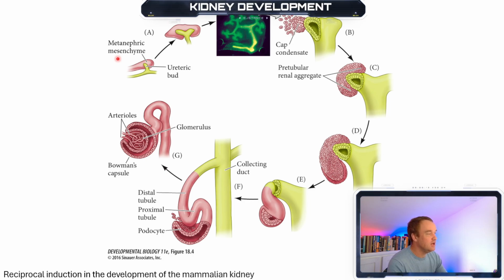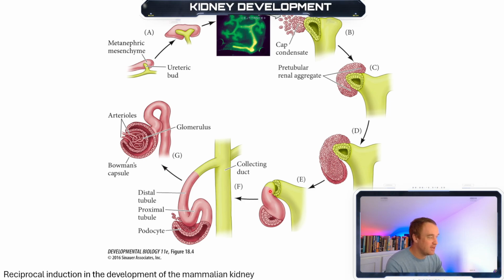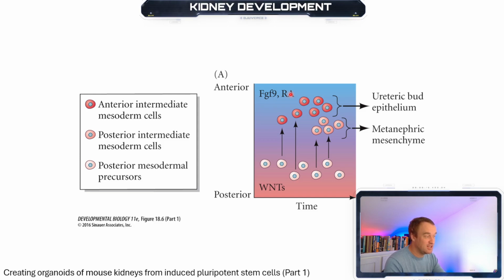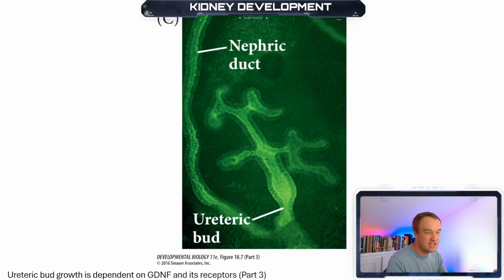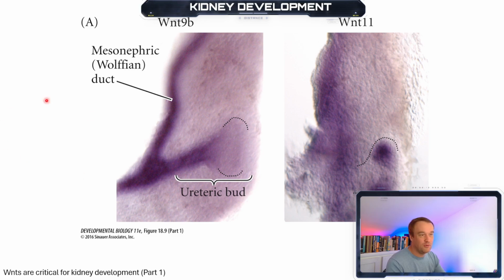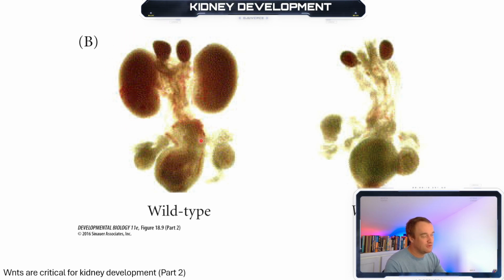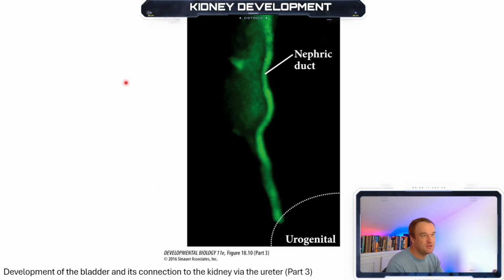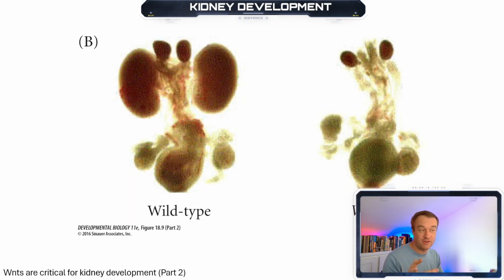Kidney Reciprocal Induction - Developmental Biology